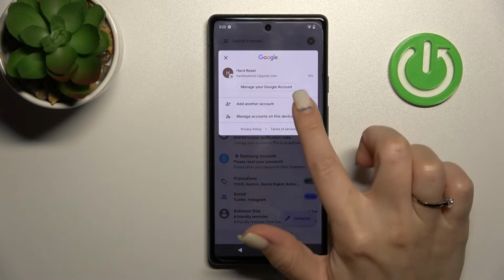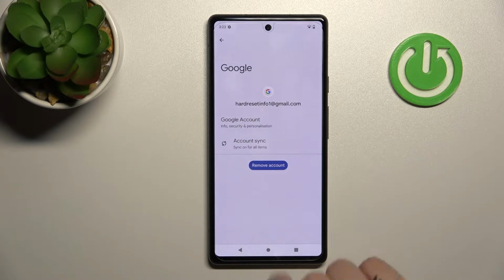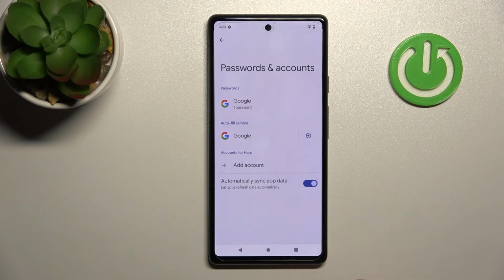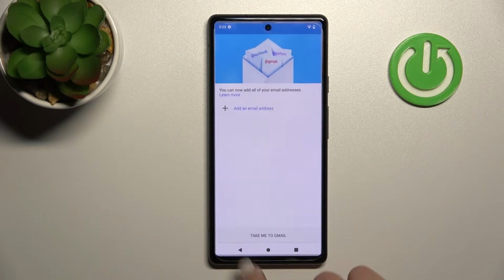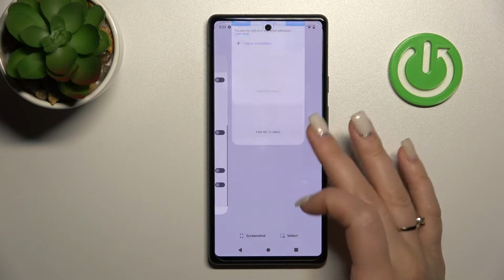How to Logout From Gmail Account on GOOGLE Pixel 6A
Find out more info about GOOGLE Pixel 6A:
Hi! Today we would like to show you how to logout from your Gmail Account on GOOGLE Pixel 6A. Follow our steps, open the Gmail app, and then find out how to manage your account - we will show you how to remove your account and then how to add another account. Visit our YouTube channel if you want to know more about GOOGLE Pixel 6A.

How to logout from Gmail Account on GOOGLE Pixel 6A? How to manage Gmail Account on GOOGLE Pixel 6A? How to remove Gmail Account on GOOGLE Pixel 6A?